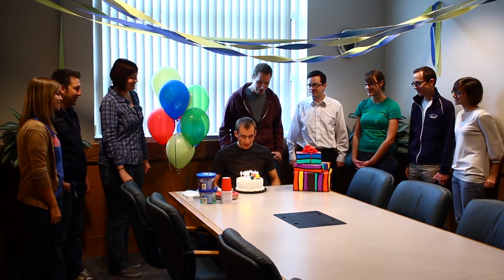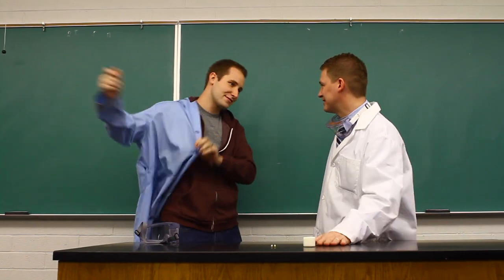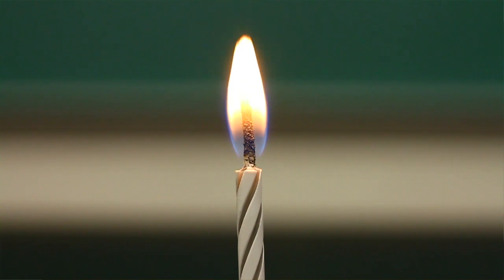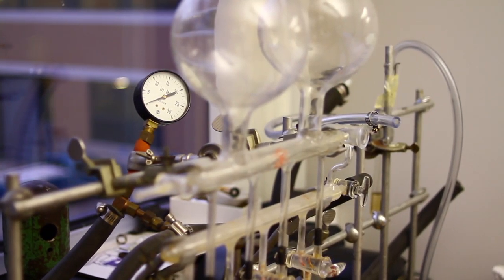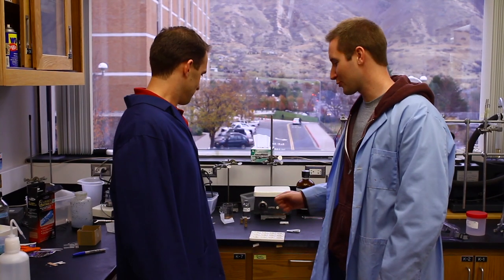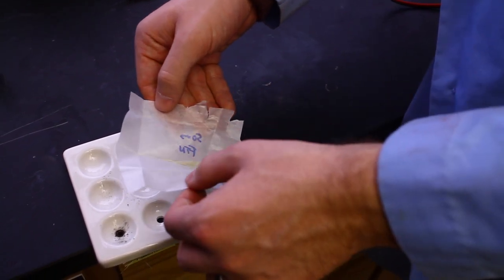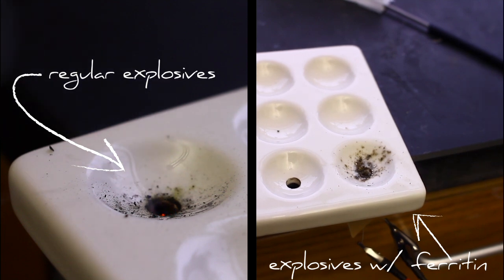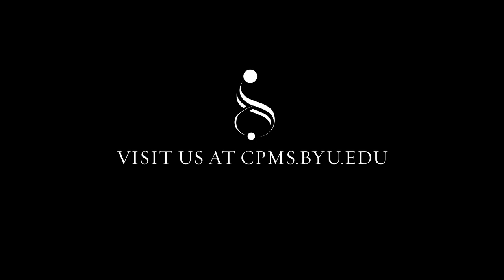Hands On: Explosive Chemistry Lab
The Hands On team enters a chemistry lab to see how trick candles work and find out how the BYU Chemistry Dept. is making some explosive discoveries.